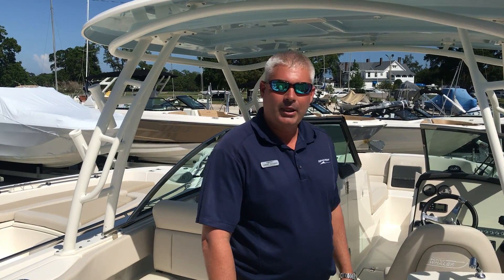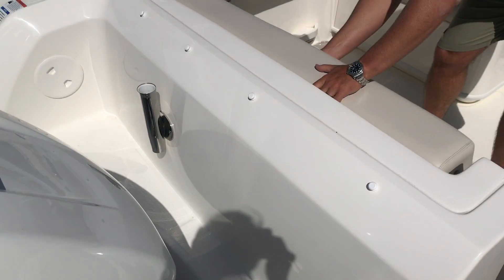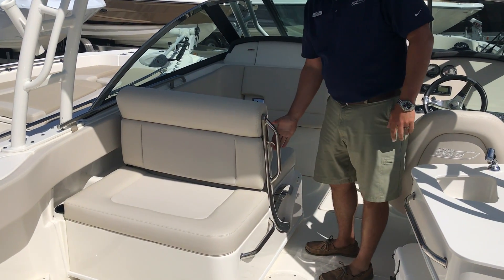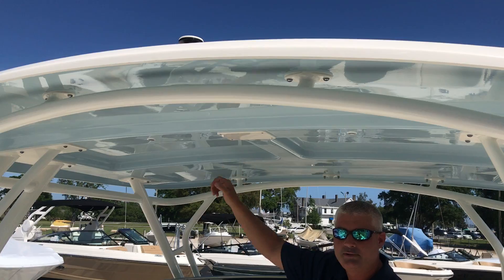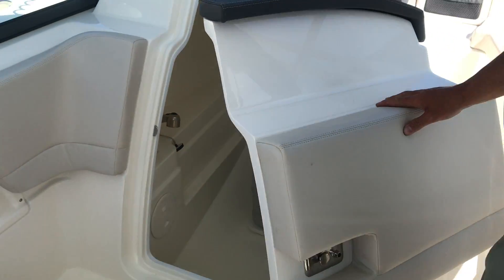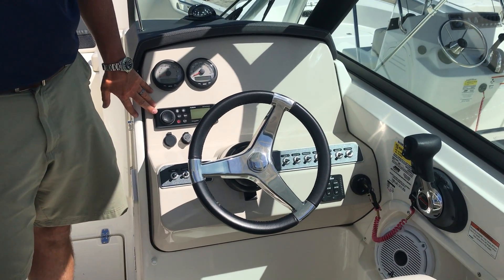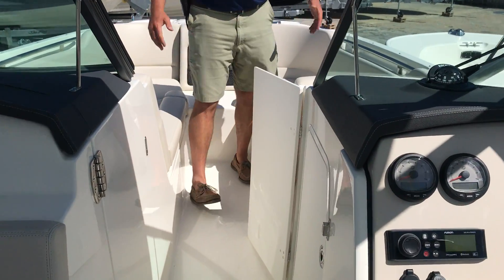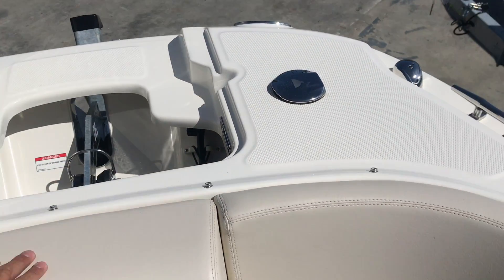2019 Boston Whaler 230 Vantage for Sale at MarineMax Pensacola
Follow the status quo and you won’t earn the National Marine Manufacturers Association’s Innovation Award; but challenge the status quo and awards may come your way…especially if you do it well. The dual-console 230 Vantage® received the Innovation Award for expanding the possibilities capable in a 23-foot boat. For starters, seating is top-notch, and it delivers incredible comfort and rugged luxury with impressive power and capability so every crew can journey longer and farther in comfort, with Whaler confidence that goes to the core.